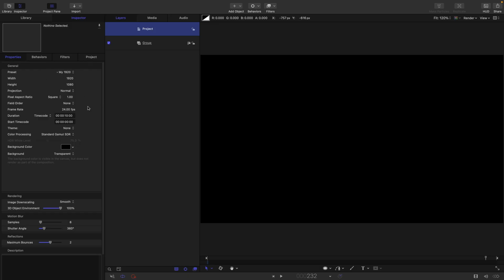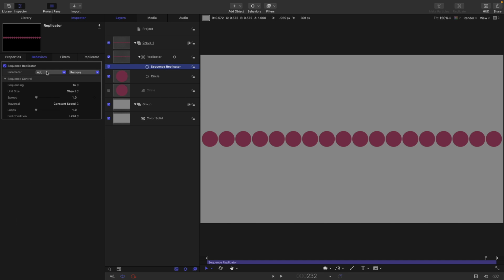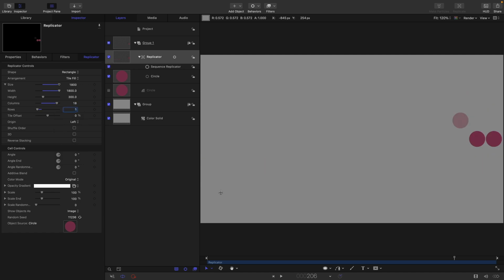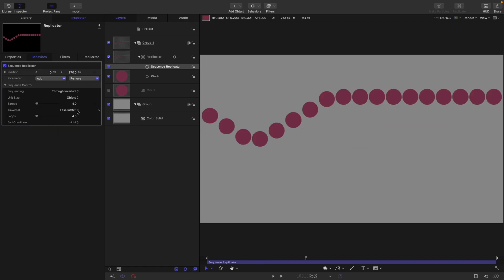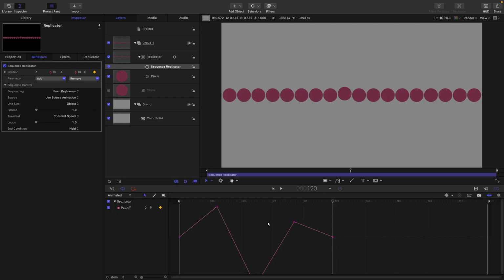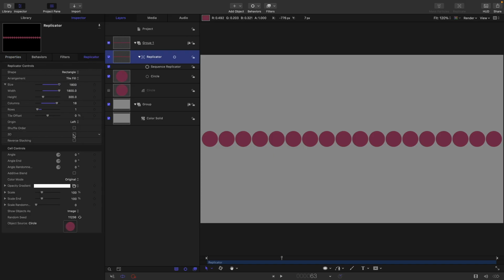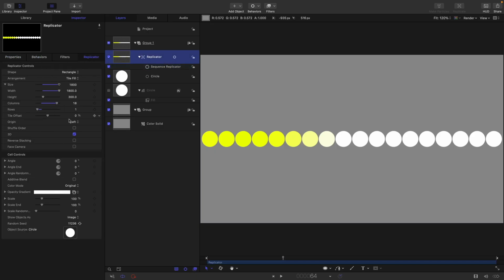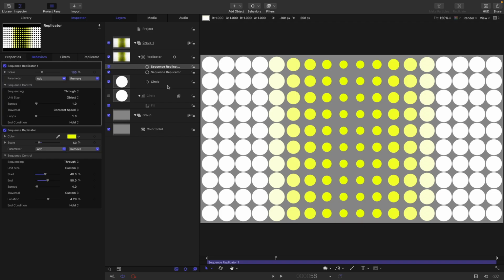Apple Motion: Sequence Replicator Decrypted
The Sequence Replicator behaviour  is one of the least understood tools within Apple Motion so here we take a deep dive into its many features.